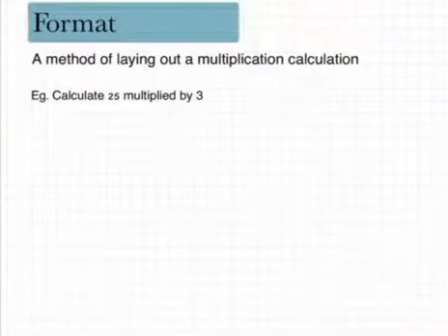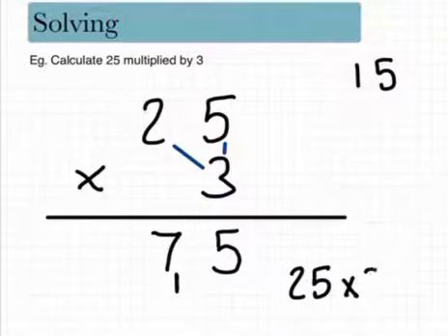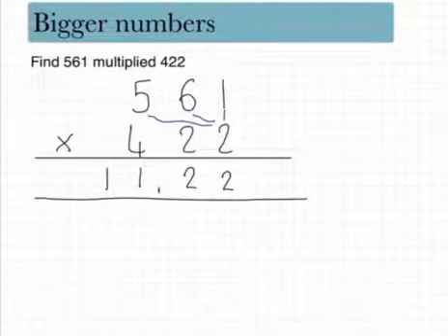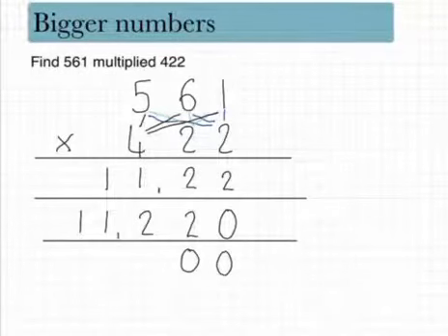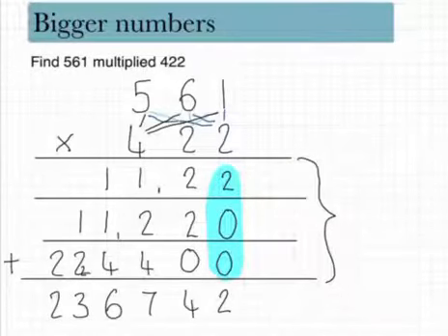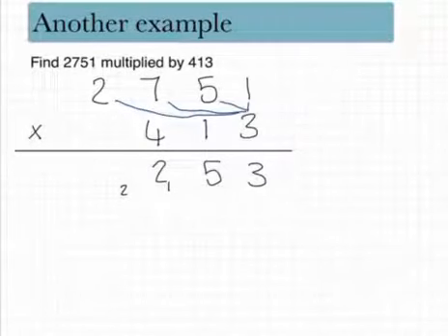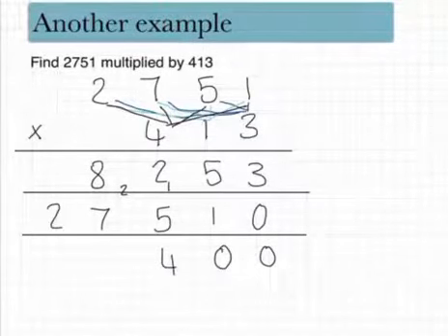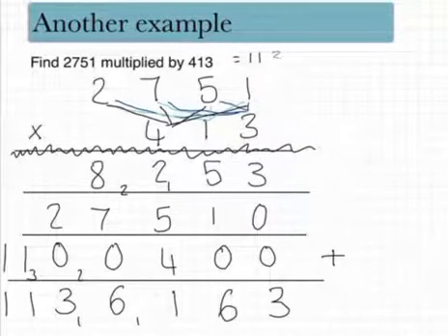Long Multiplication Tutorial for 11+ to GCSE!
The team @ are here to help with any questions on English, Maths or Science.
All your questions answered here- get in touch for help today!